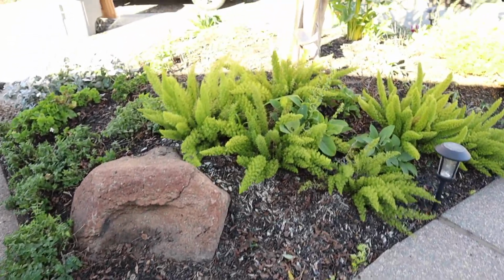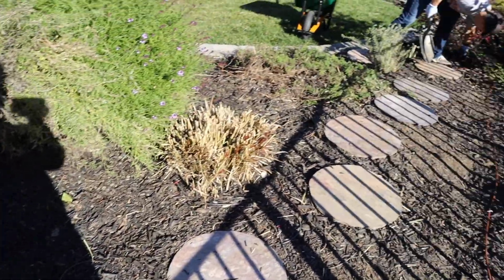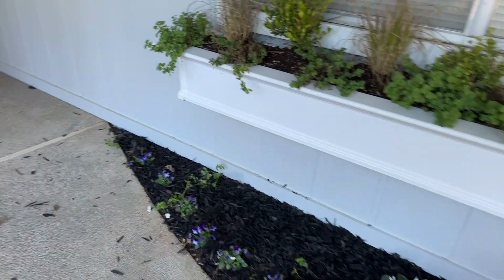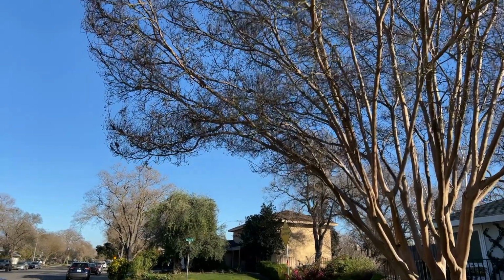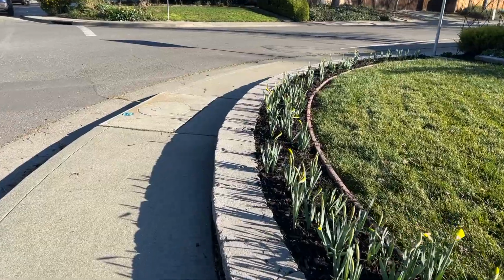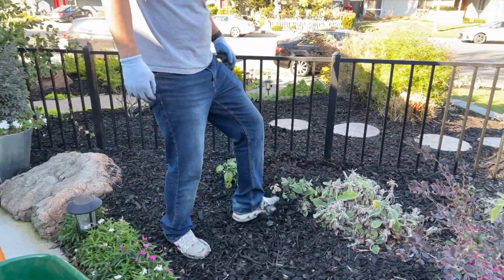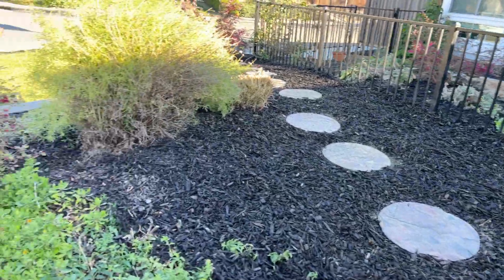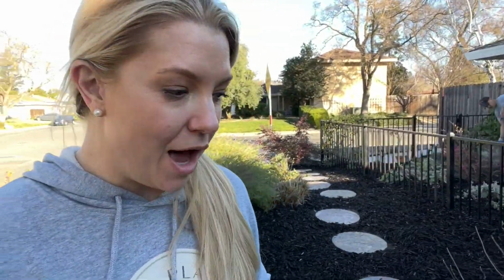Instant Upgrade! 🥰 This makes such a difference! :: Gardening in Zone 9b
“Nature gives to every time and season some beauties of its own.” -Charles Dickens

Welcome to my garden! Jason and I are FINALLY tackling the big pile of mulch in the driveway!  A nice new layer of mulch always makes the yard look clean and lovely! 🥰 Enjoy!

M E R C H A N D I S E

417 Mace Blvd Ste J # 238